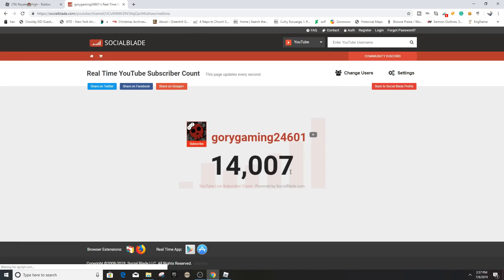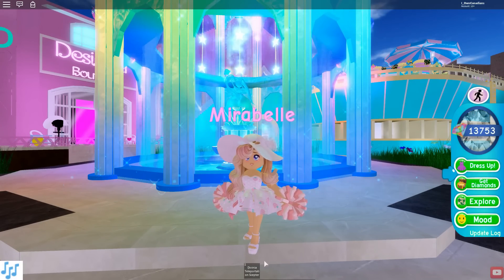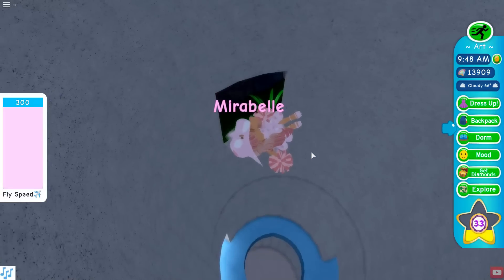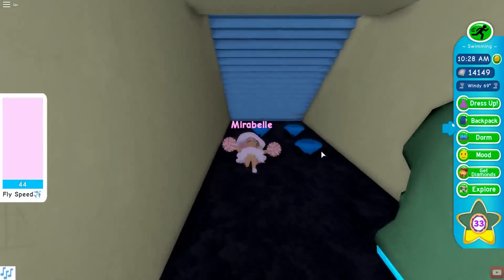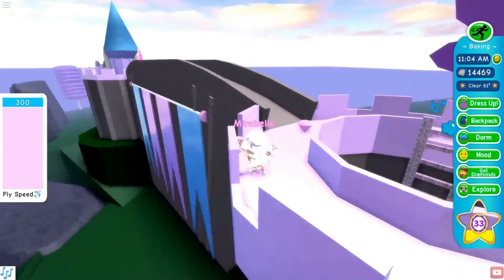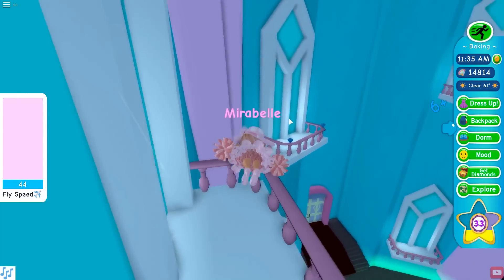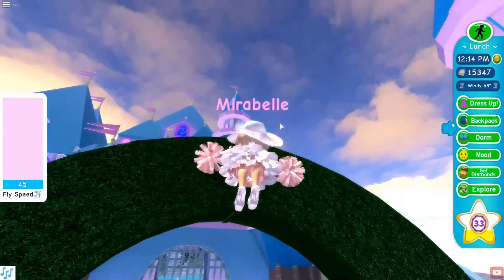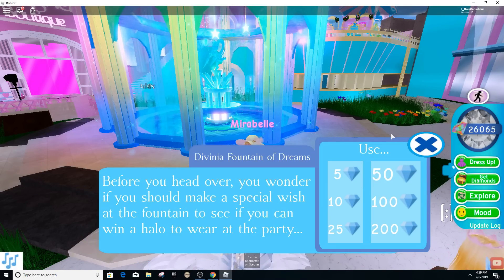Getting ready for TRADING in Royale High! =D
♥ Here is EVERYTHING you need to do to prepare for the upcoming trading feature! ♥

OBS

Wondershare Filmora